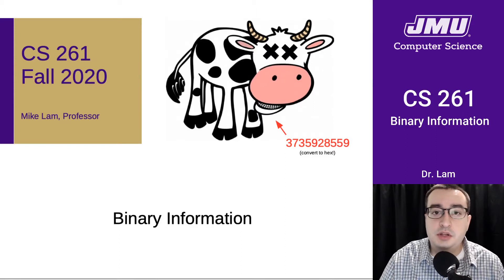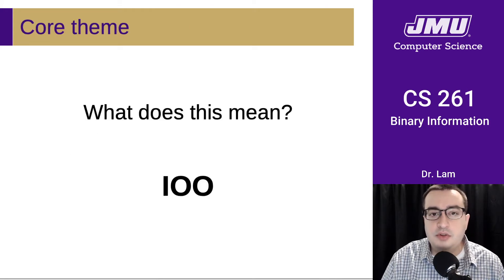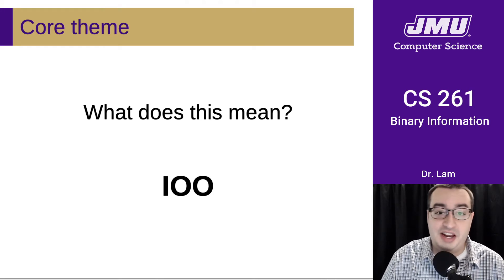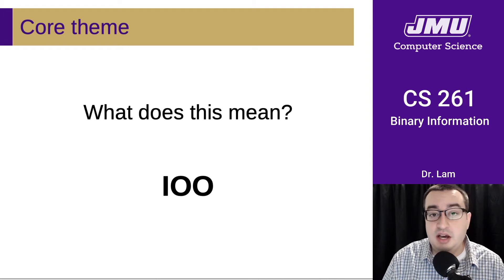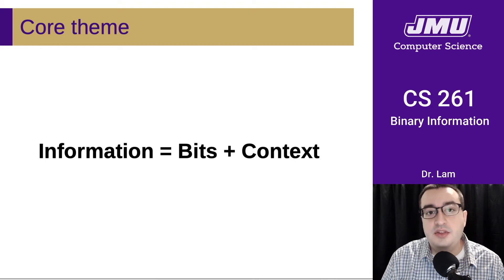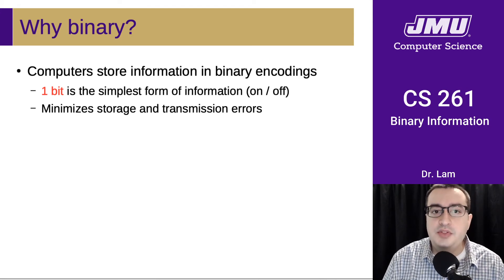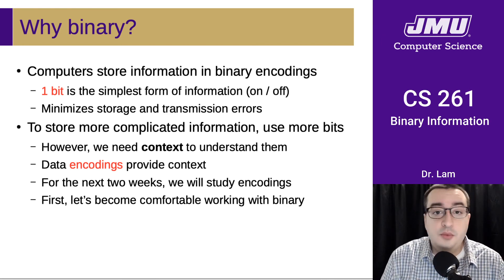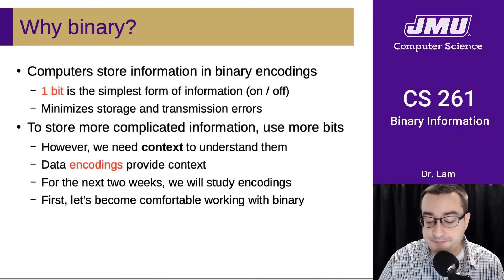JMU CS261 07 Binary Information Part 01 - Intro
Information = Bits + Context